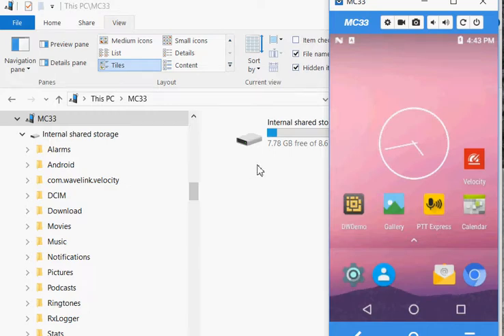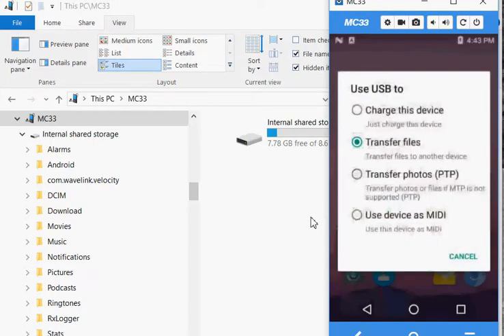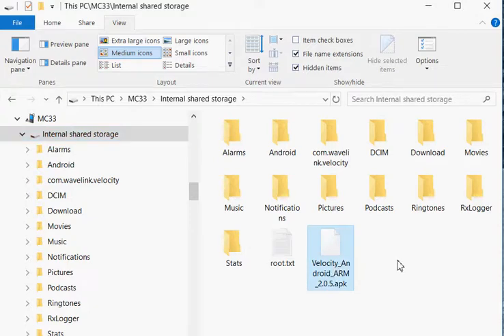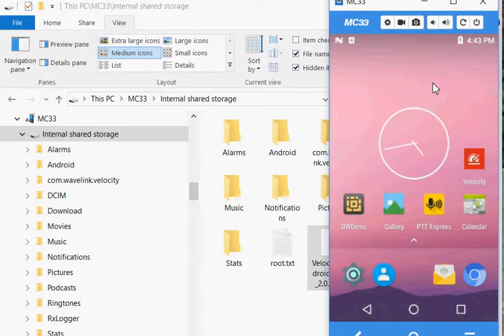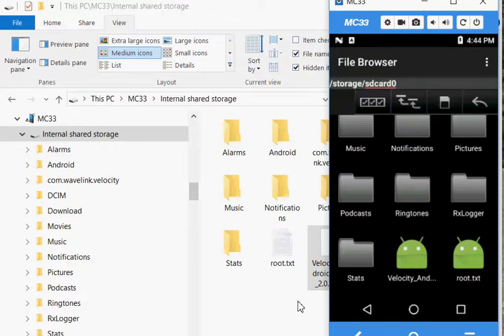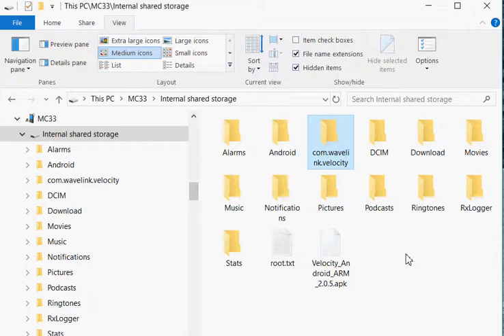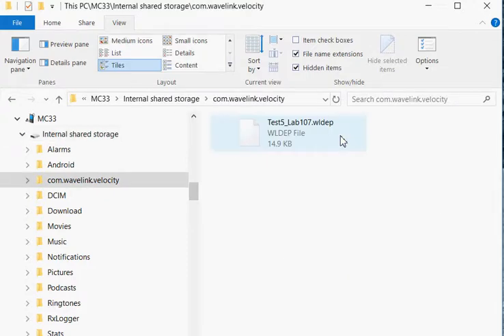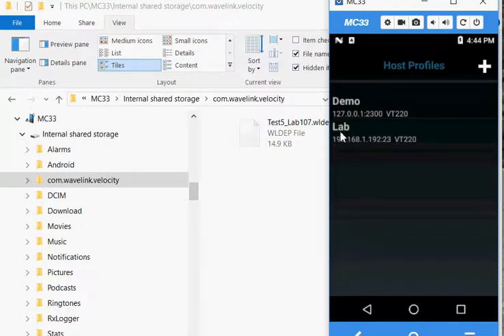MC3300 Velocity Files Install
To upgrade the MC3300 to the latest Velocity client and where to copy the configuration file.